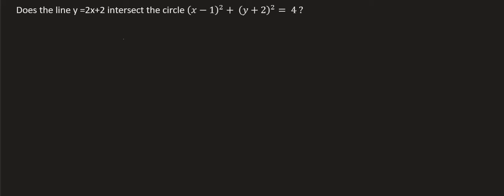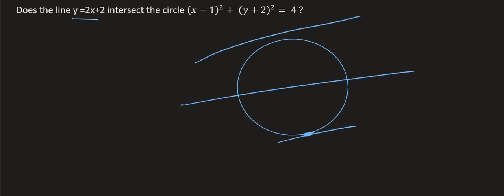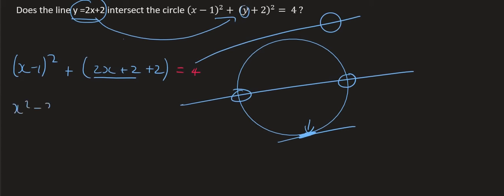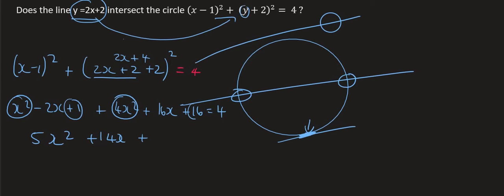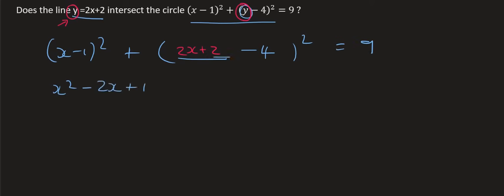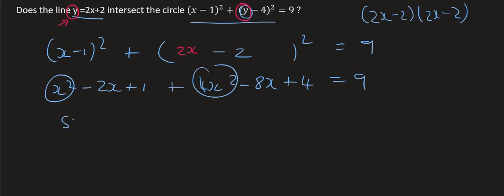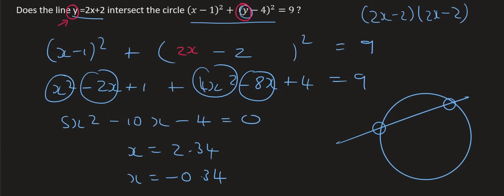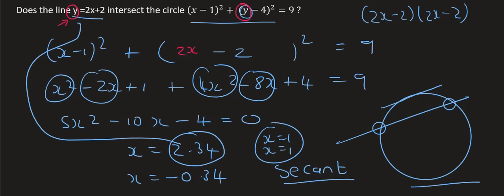Does Line Intersect Circle Grade 12